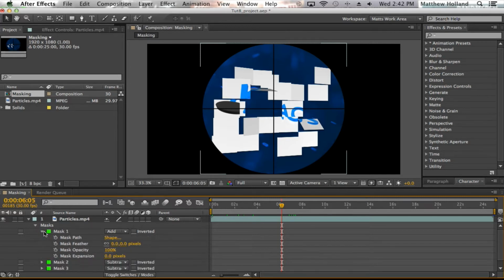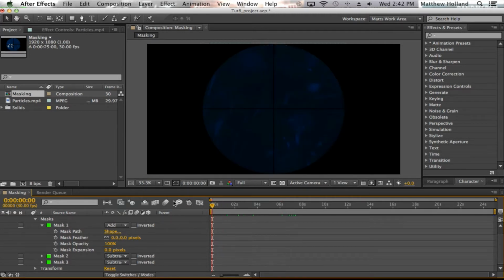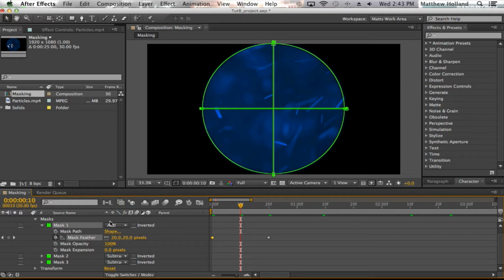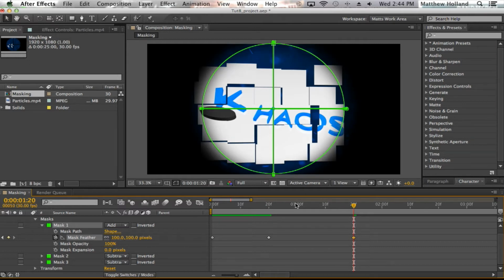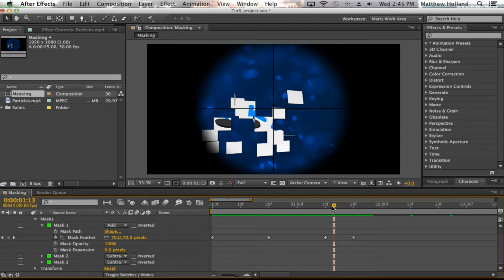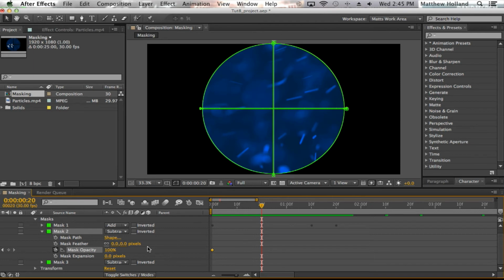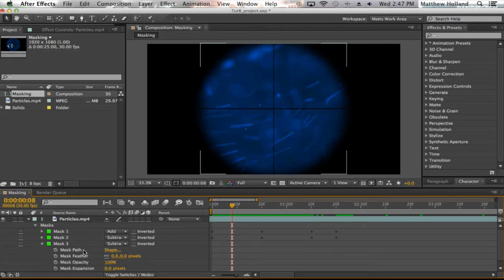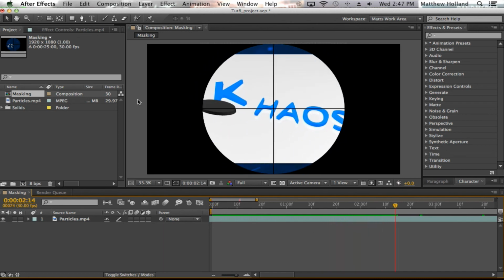After Effects Tutorial - Effects For Masking